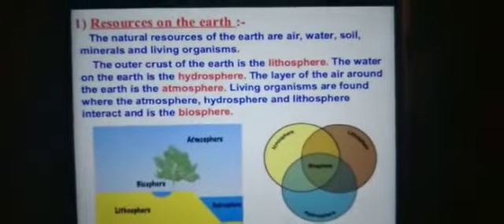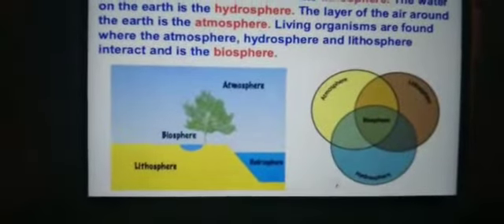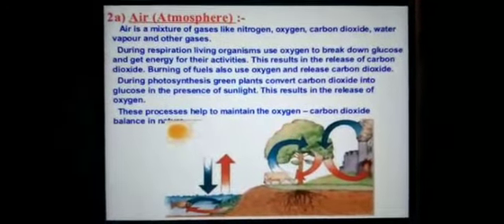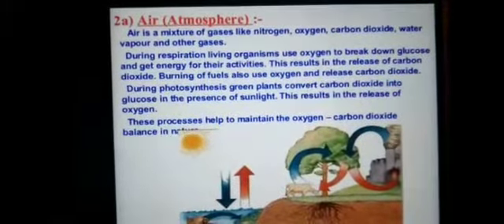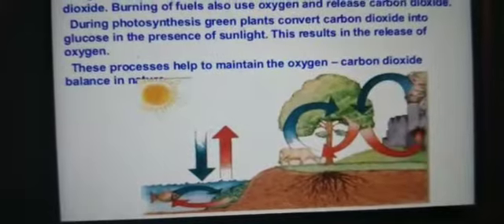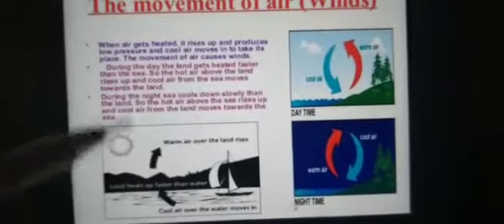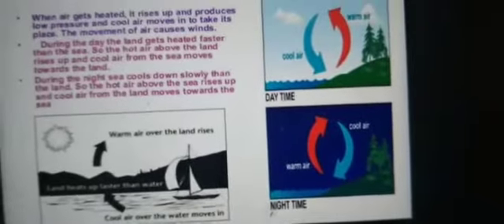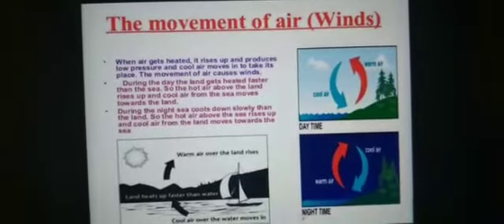Grade 9 State:Science-Natural Resources